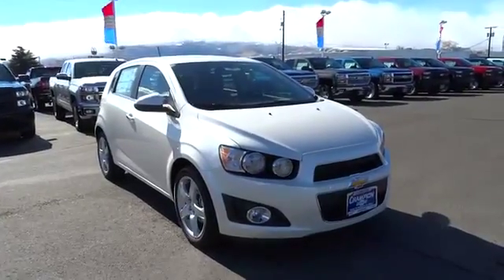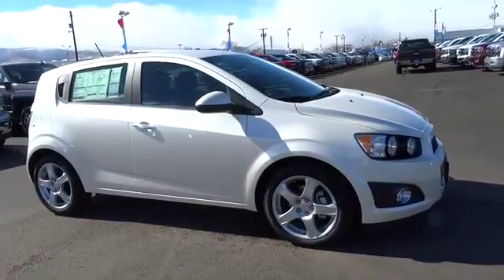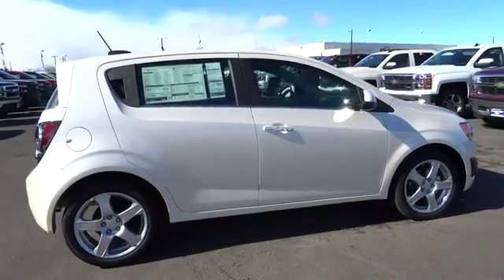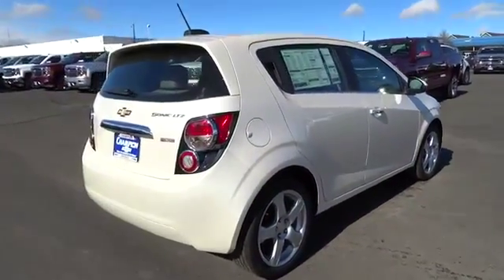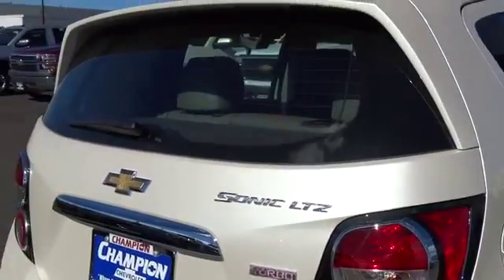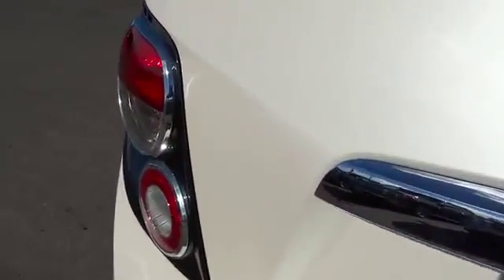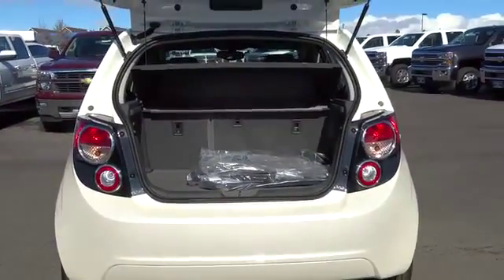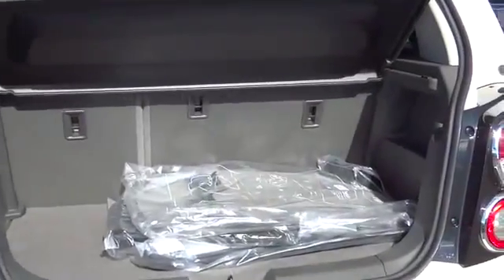2015 Chevrolet Sonic Yerington, NV | Chevrolet Sonic Dealership Lake Tahoe, NV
Champion Chevrolet, located near Yerington, NV or Lake Tahoe, NV, is the area's leading provider of new and pre-owned Chevrolet vehicles. Champion Chevrolet located near Yerington, NV and Lake Tahoe, NV area is the best Chevrolet dealer in the area because provides residents with the best service, selection, prices and all around buying experience when looking for any new or pre-owned Chevrolet vehicle. Take one step on the lot of Champion Chevrolet, near Yerington, NV and Lake Tahoe, NV, today to see why we are the best Chevrolet Dealer in the entire area.